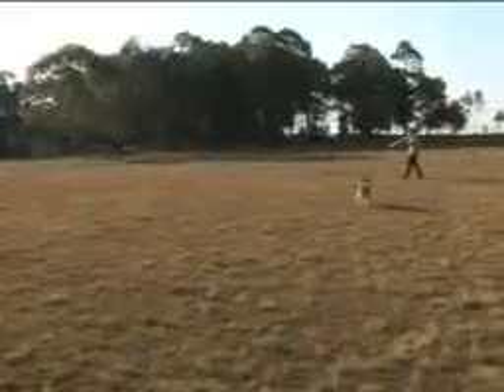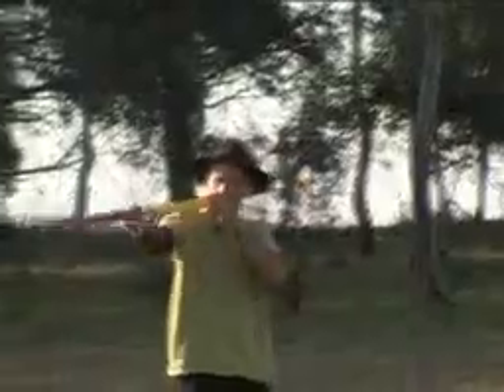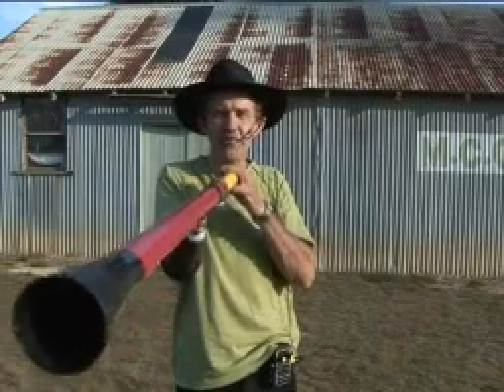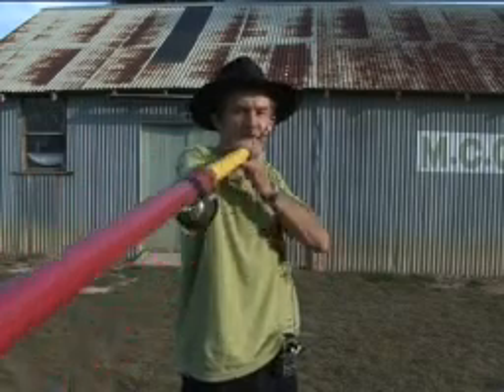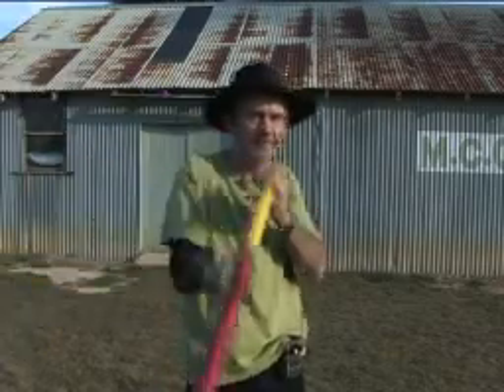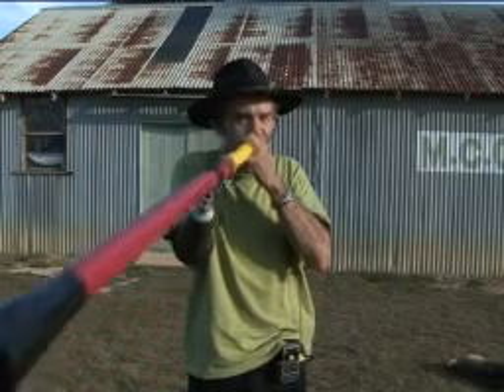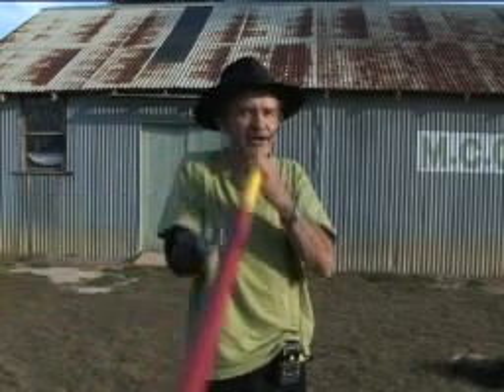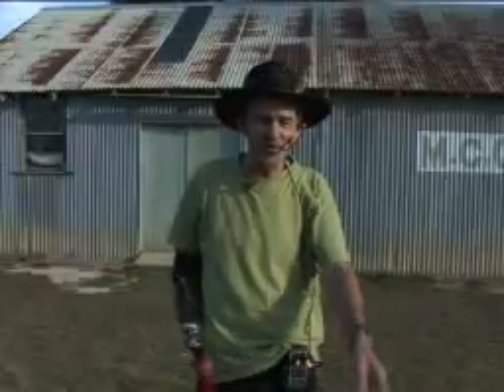Charlie McMahon demonstrates the Digibone